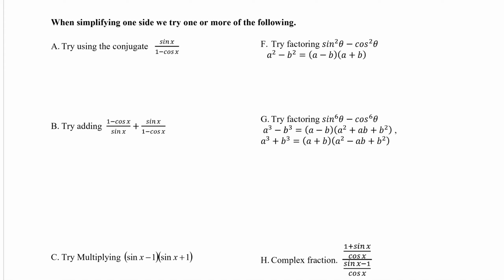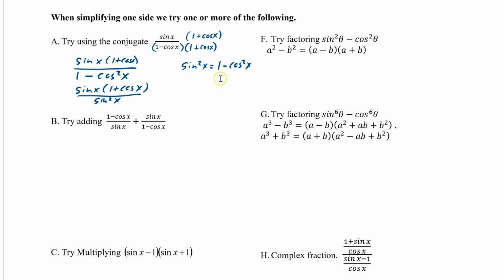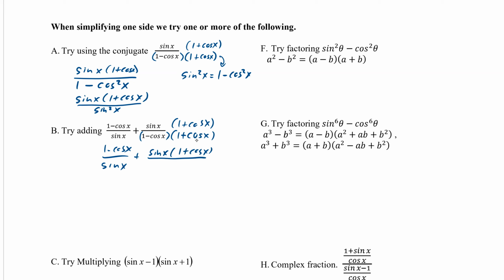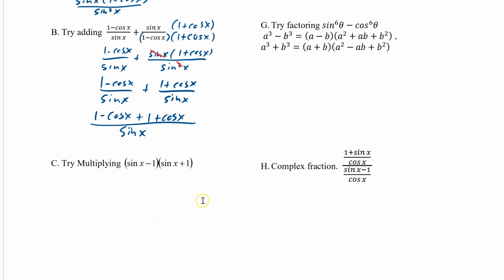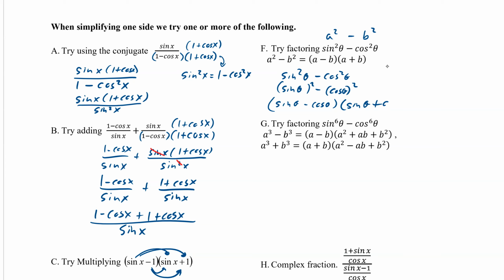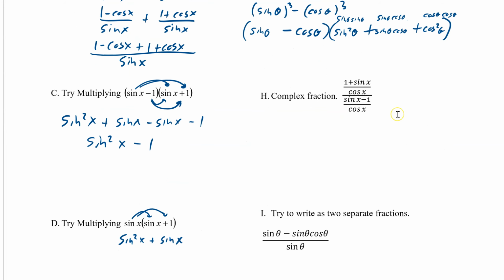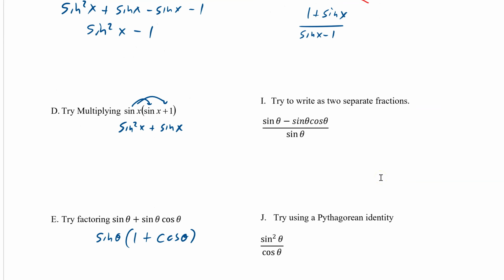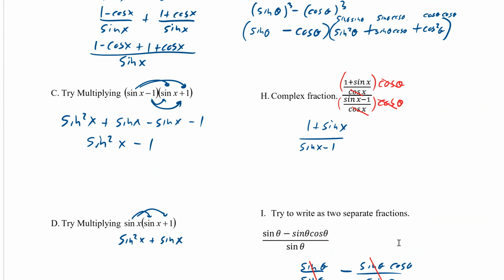9 1 b proving identities tips and techniques